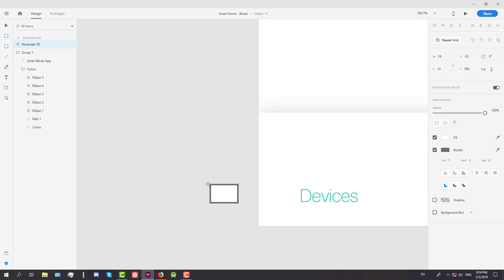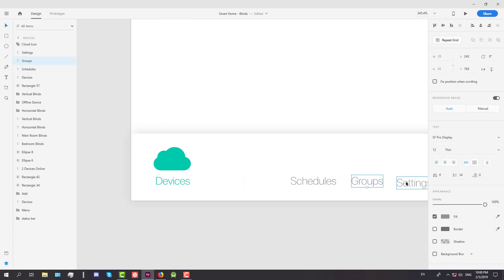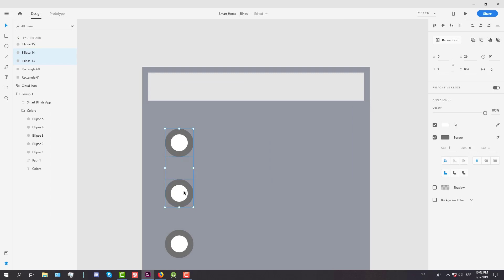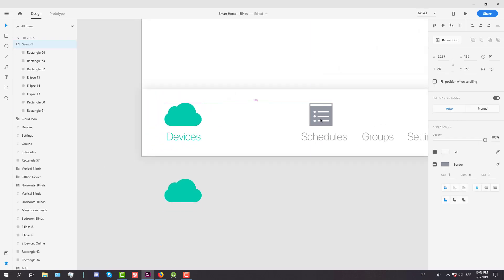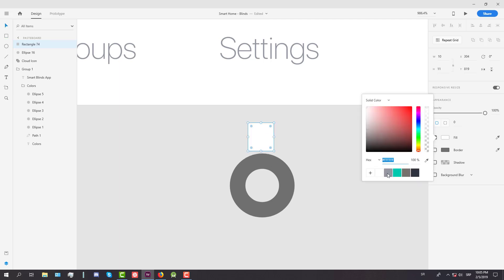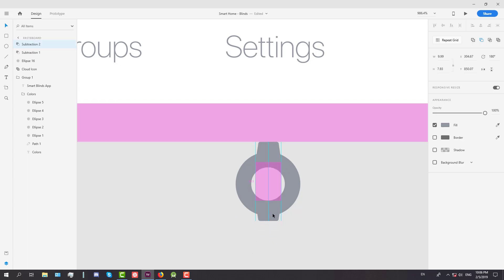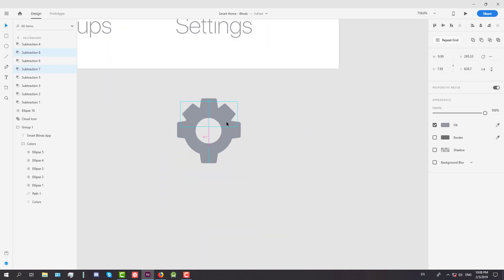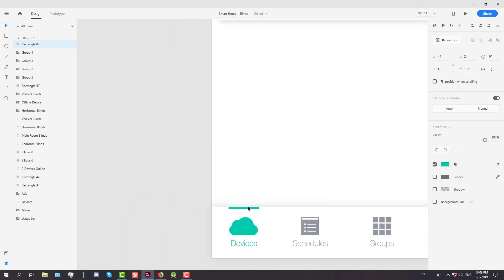Smart Home App UI Design - Adobe XD | Home Screen Part 2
In this video I'm going to show you how to design a simple and clean application for iPhone X named Smart Blinds App. This app should let it's users to remotely control their blinds.